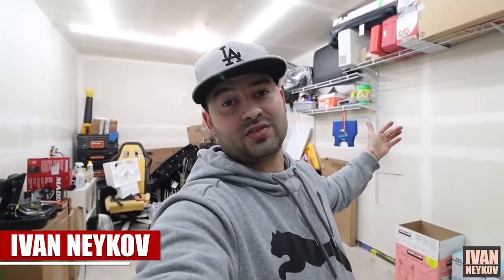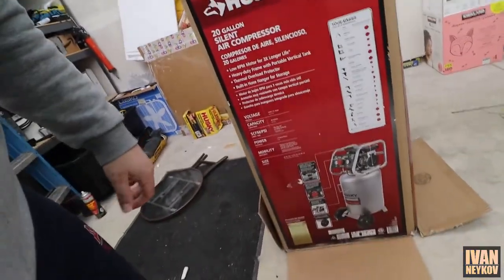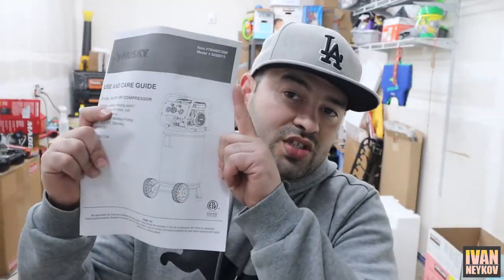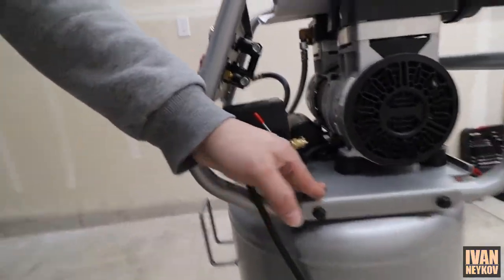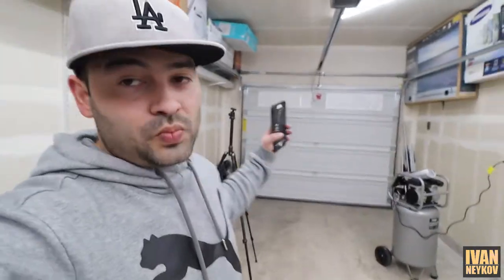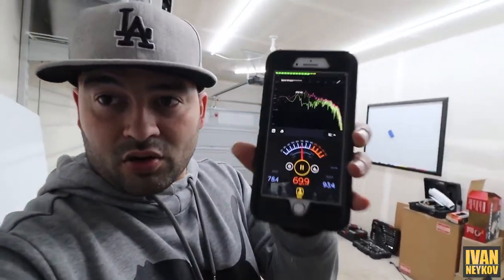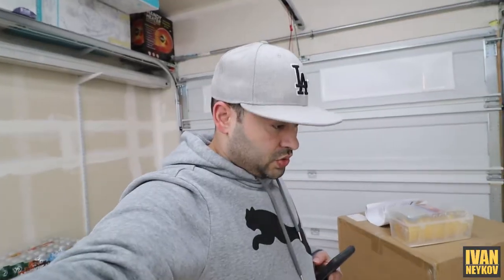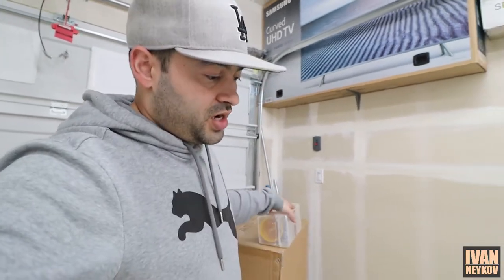Husky air compressor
Try Amazon Fresh
Try Audible Plus
Create Amazon Business Account
Create an Amazon Wedding Registry
Audible Gift Memberships
Prime Student 6-month Trial
Husky 20g Silent air compressor
Husky 20 Gal. Vertical Electric-Powered Silent Air Compressor